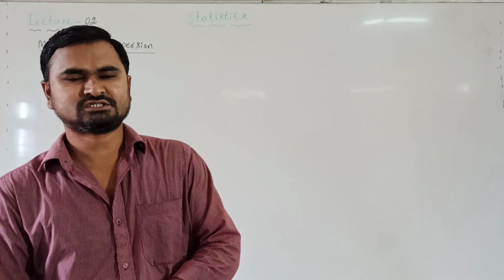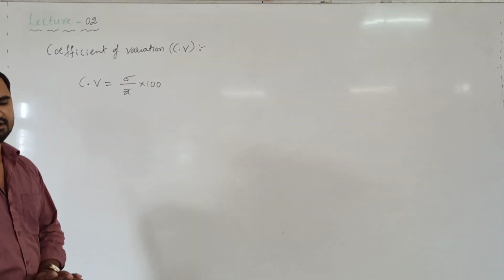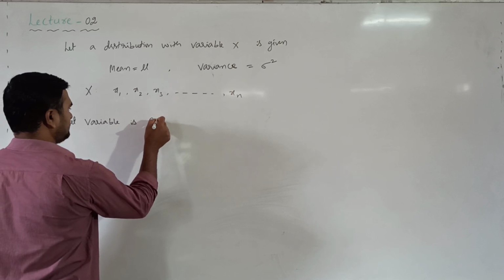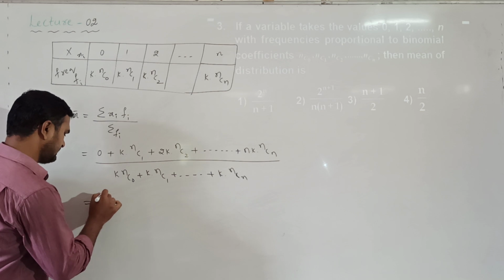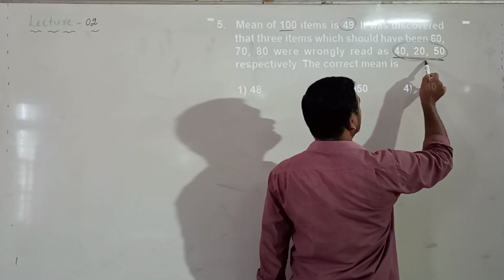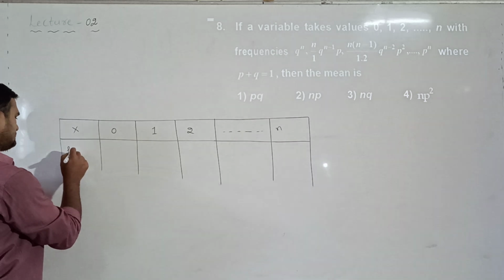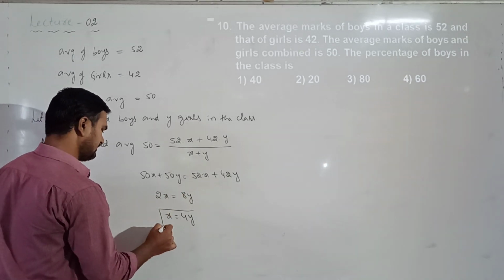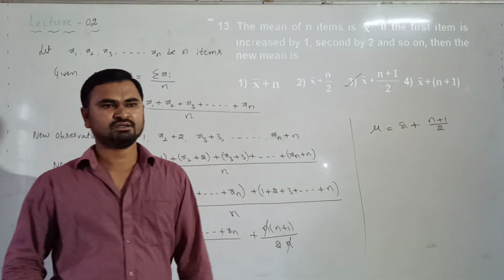LECTURE 02 | STATISTICS | BY RAMESH SIR